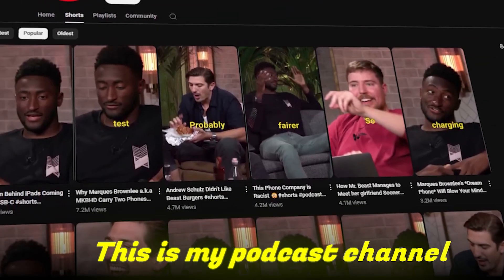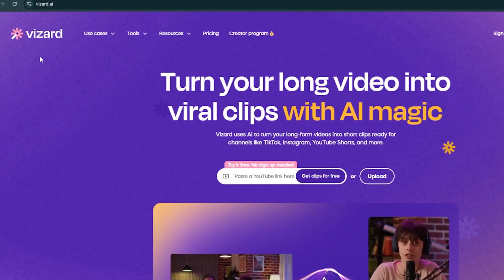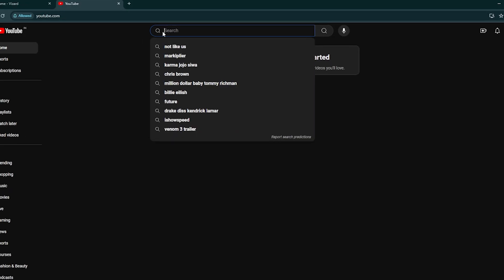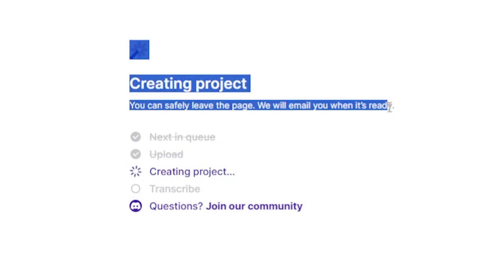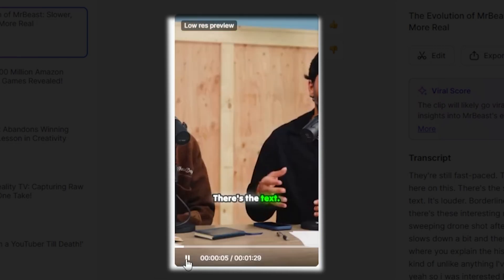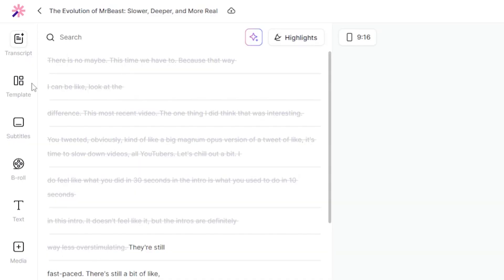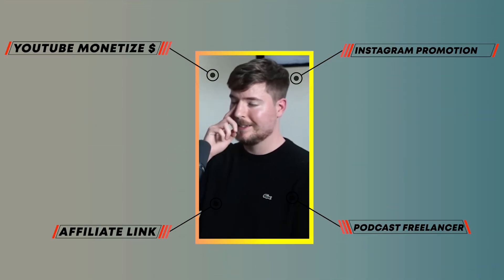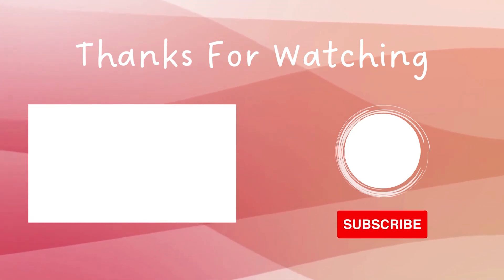How To Make Podcast Shorts (100% MONETIZABLE ) | Convert Long Video into 100 Shorts (Just 1 Click)